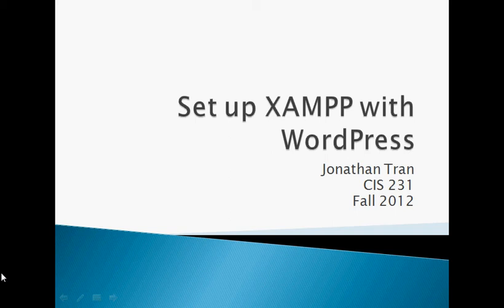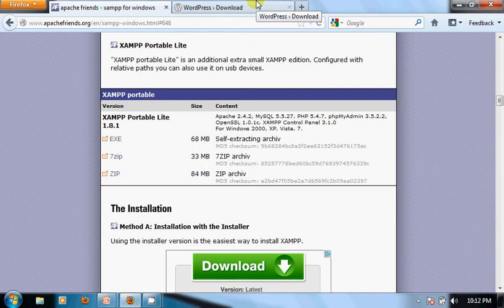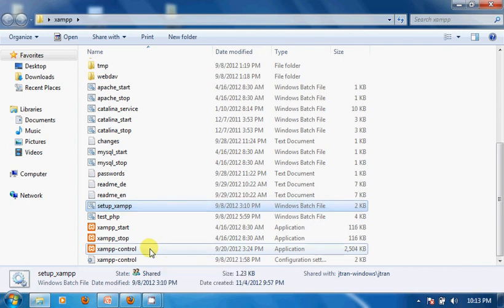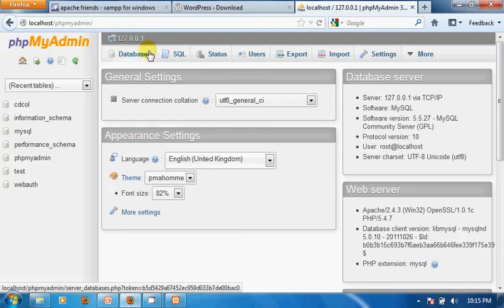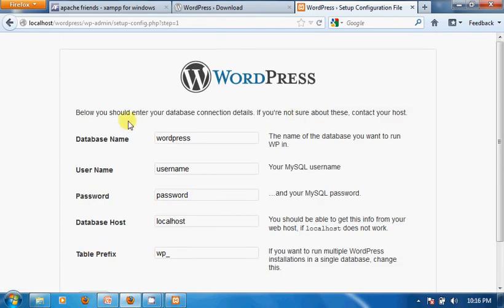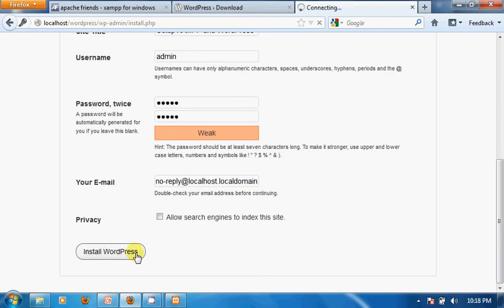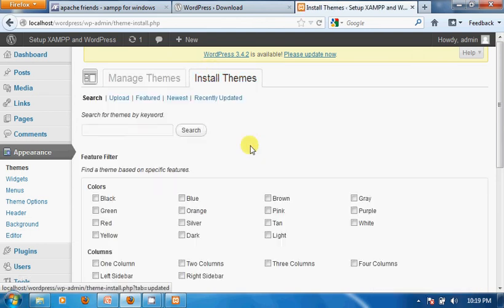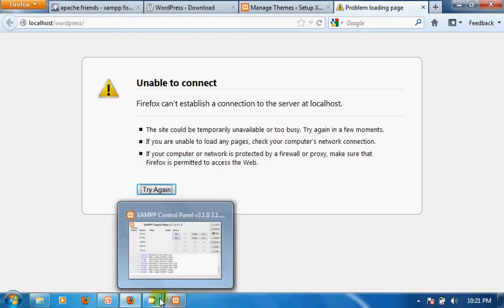Set Up XAMPP with WordPress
This video goes over setting up XAMPP with WordPress for the purpose of trying out WordPress. Video tutorial by Jonathan Tran.